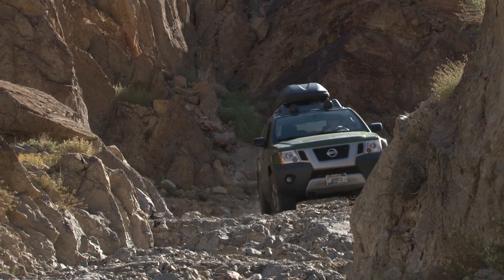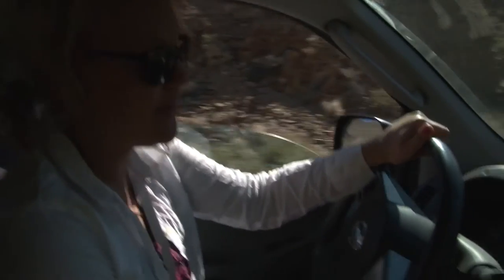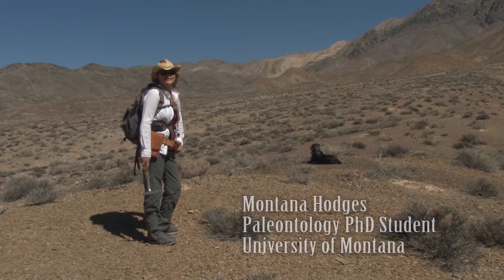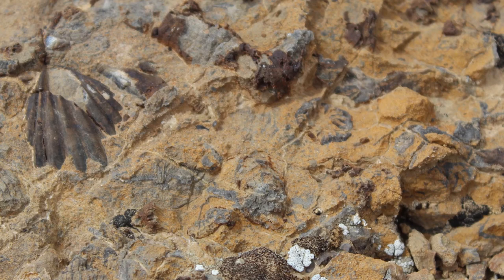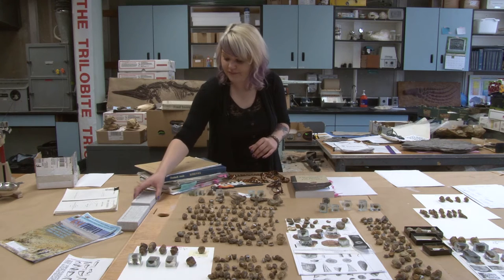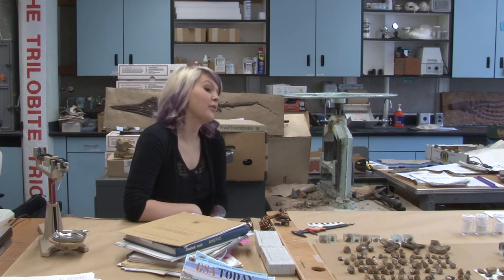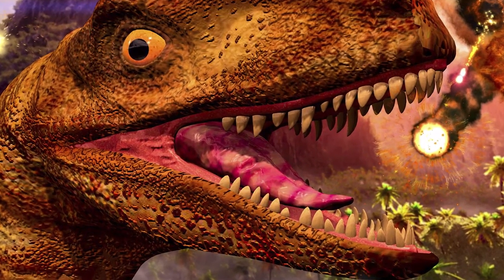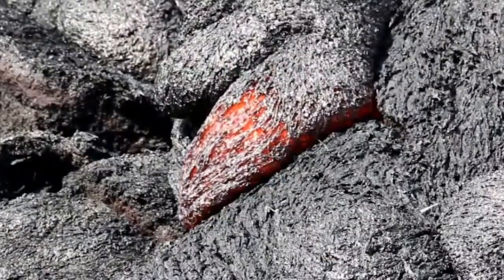Paleontologist Montana Hodges talks MASSIVE GLOBAL DEATH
Montana Hodges is a PhD candidate studying paleontology at the University of Montana with a focus on mass extinctions.